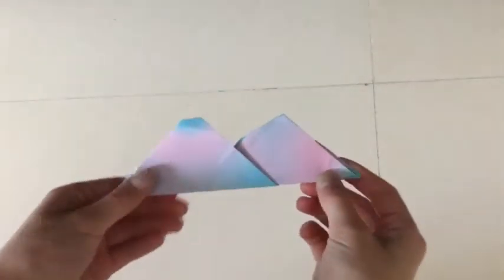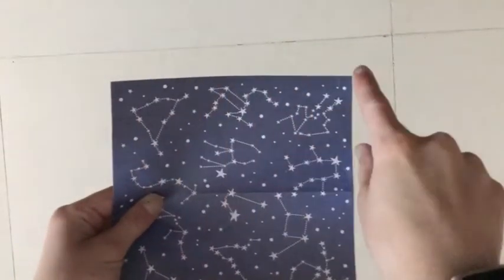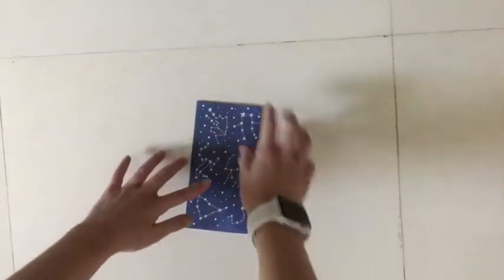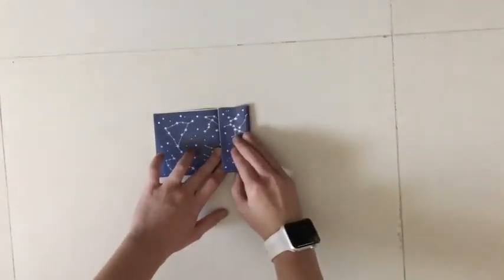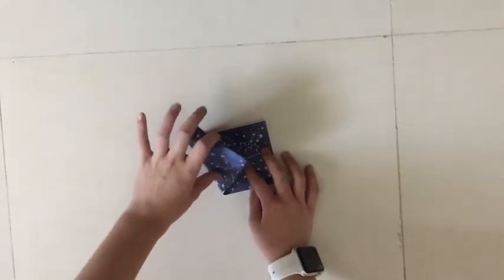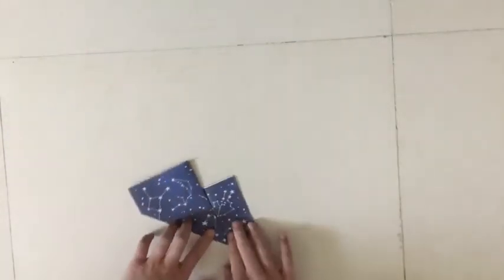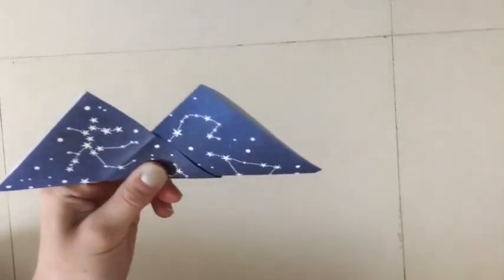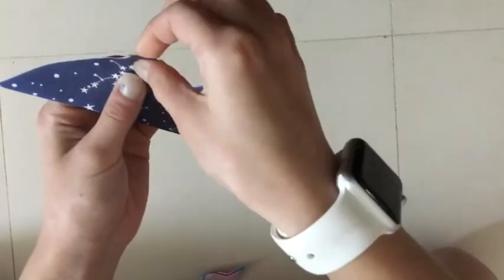Origami Mountain Range | Level 1 out of 3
This easy origami is a great project to do, and can be made many times! Your friends will LOVE them! :)